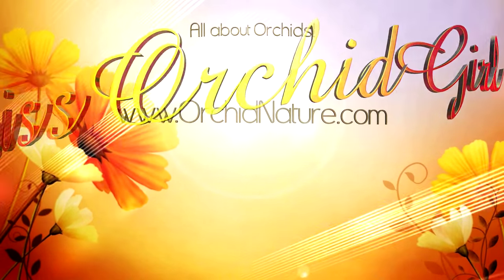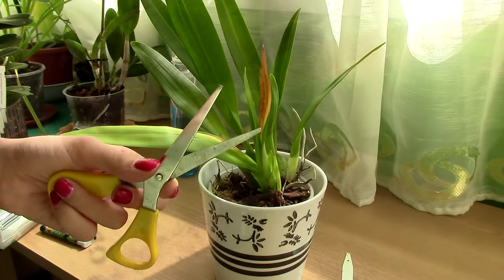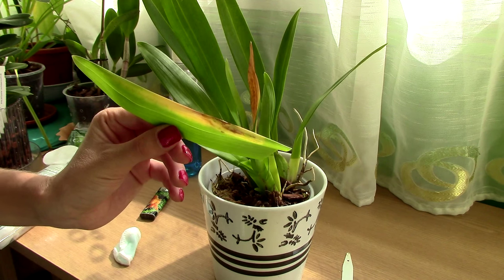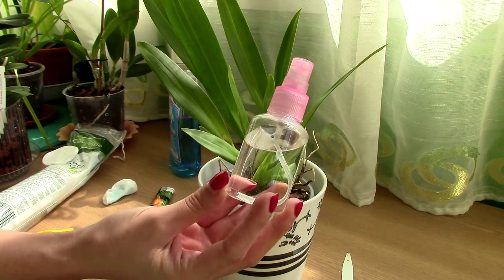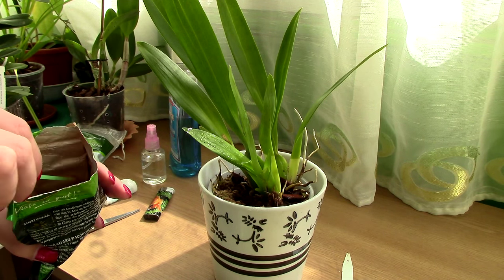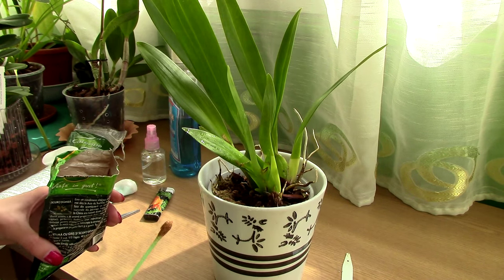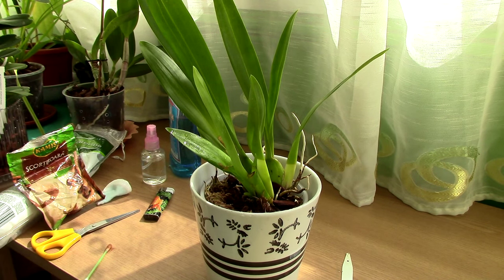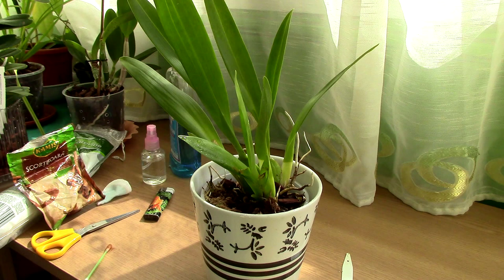Orchid Disease - Bacterial Brown Rot, spotting, treating and preventing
Sick orchids are not a topic we like to talk about, but it is very important to know how to spot, treat and prevent illness with orchids. Today we talk about bacterial brown rot.

The cause for this is, in most cases, water left standing inside crowns, new growths and in the places where the leaf meets the stem or axis of the orchid. They start as a wet looking spot that progresses pretty fast as days go by.

As the wet patch extends, a brown coloration starts to appear and the leaf may start to yellow, spreading more and more and trying to take over the leaf.

To treat this we need to cut the entire affected portion, cutting into healthy tissue so that the disease doesn't reoccur. It is also advised to use a bactericide or fungicide, but if you are not ok with these substances you can use hydrogen peroxide 3% from your local human pharmacy. This is not as string and efficient as a fungicide, but it is not toxic and it does help.

To prevent this diseases we need to avoid water left on leaves, crown and new growths, so when watering your orchid you need to make sure not to splash it on the orchid itself. Use fans or keep your growing area ventilated, most of the times this will prevent a lot of bacterial and fungal infections.